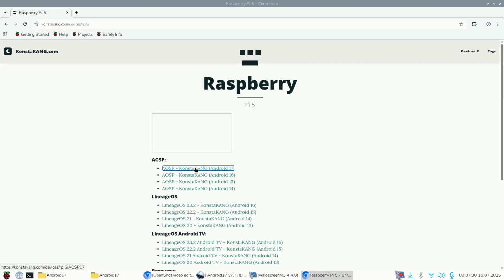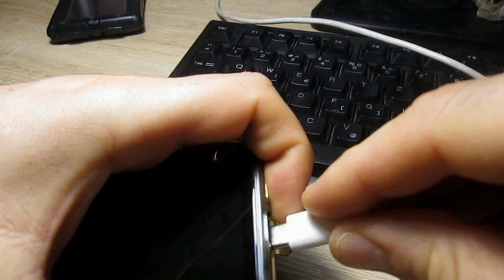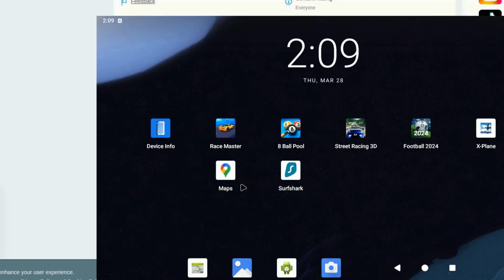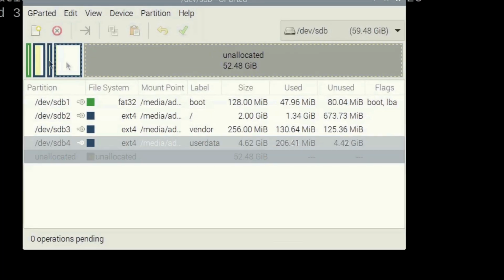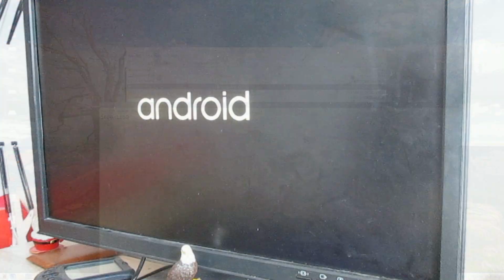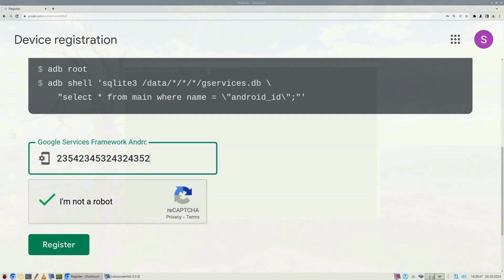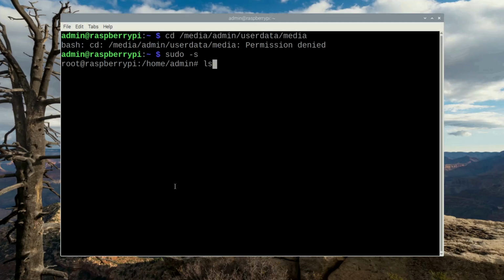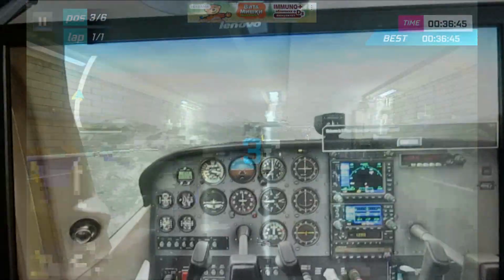Android 17 is FINALLY HERE! Build your Raspberry Pi 5 GAMING MACHINE!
Android 17 brings new features. Build your Raspberry Pi 5 GAMING MACHINE!

Android 17 - AOSP 17 was released this summer.

There is no point of discussing whether Android works on Raspberry Pi 5/500/CM 5 with the new System on Chip! It is just a matter of knowing how to do it. Watch the video to learn how you can turn your new Raspberry Pi in to an Android 17 gaming machine.

Raspberry Pi 5 with 16 GB RAM works normally with Android 17 and it also detects 16 GB of RAM.

The video describes installation procedure in detail.